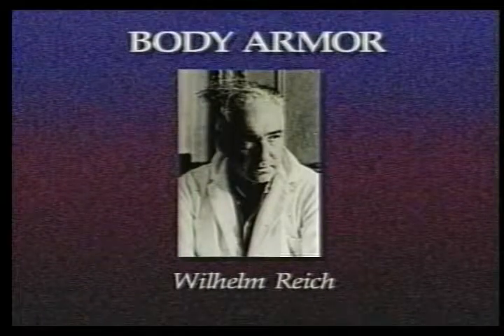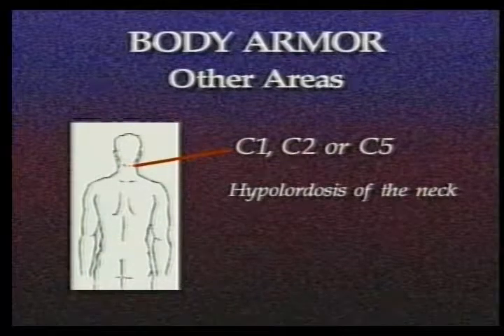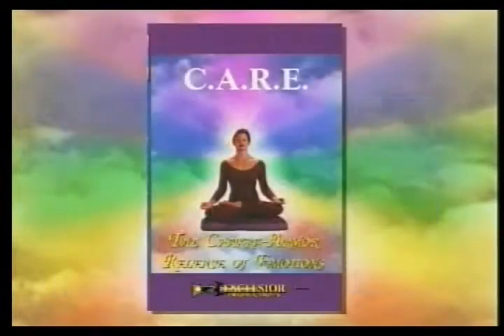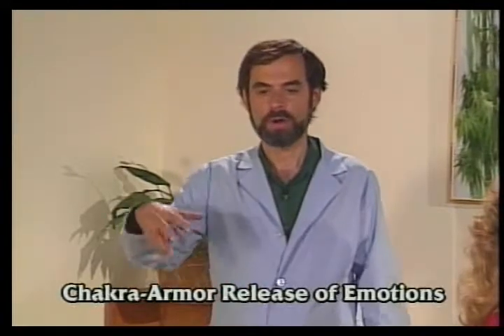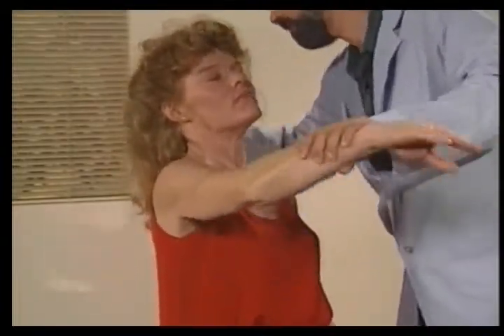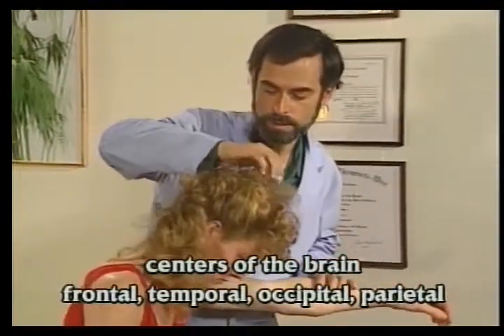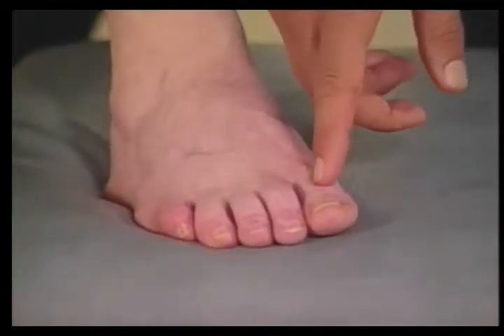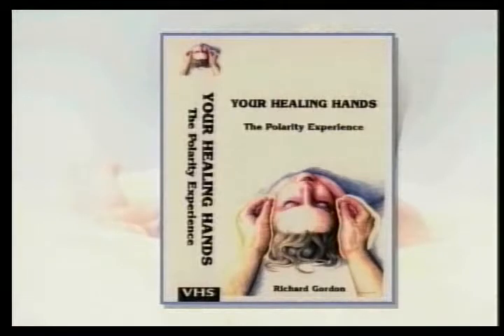Releasing Birth Trauma Preview Part 2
Imagine being freed from physical and emotional trauma youve had since birth. Releasing Birth Trauma releases deep-seated physical and emotional problems that have plagued your patients their entire lives.Traveling through the birth canal can be both physically and emotionally traumatic. This leaves you with a bad feeling that you identify with as your core self. Releasing Birth Trauma releases this bad feeling and leaves you with a new reference point for your identity. The patient feels like they are floating in bliss for days afterwards. If youd like to learn the technique and are interested in purchasing the complete dvd go to chirovideo.com